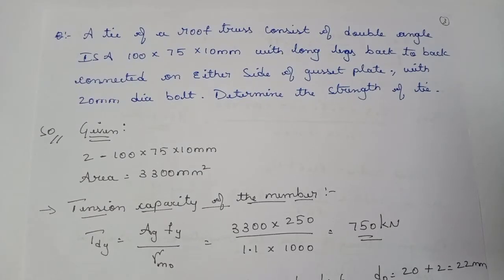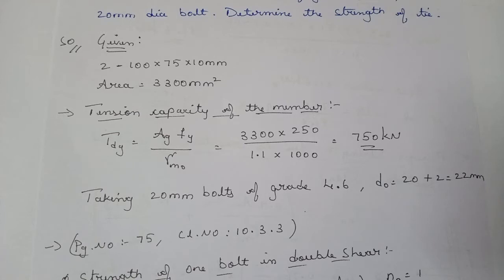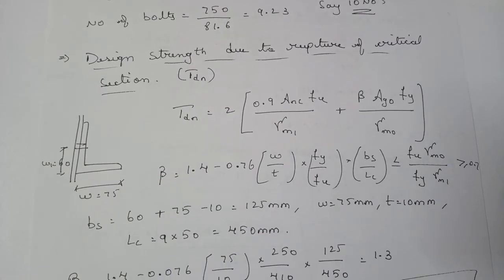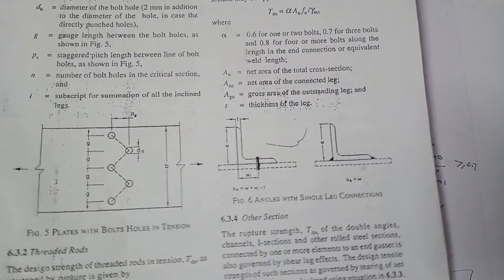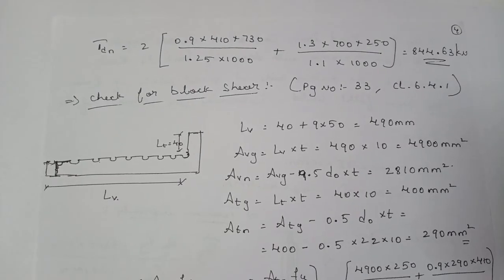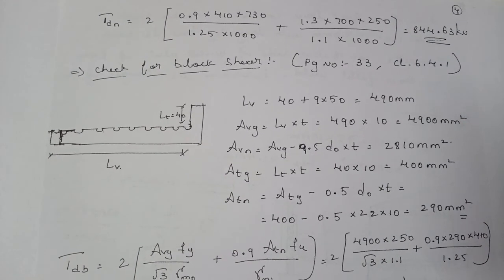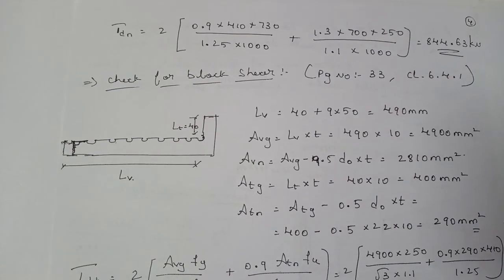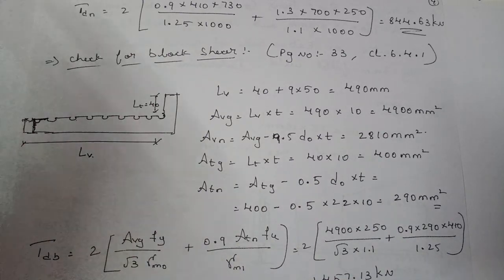Design of tension members # steel structure #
Using IS 800 , design of tension members